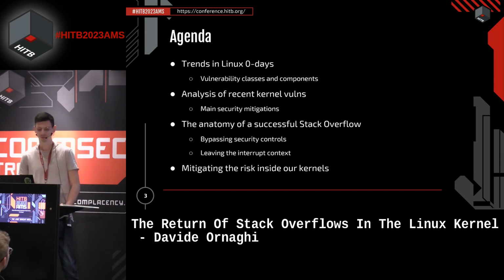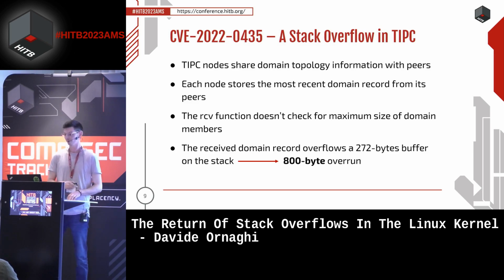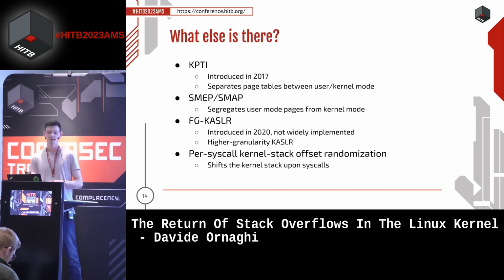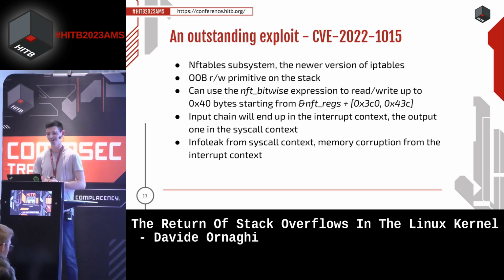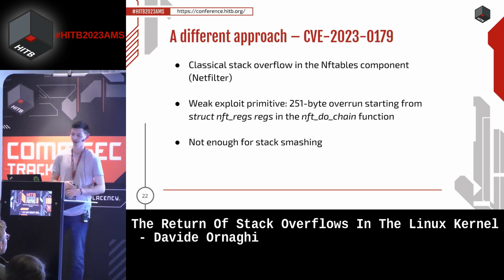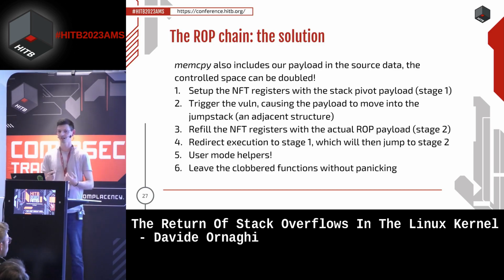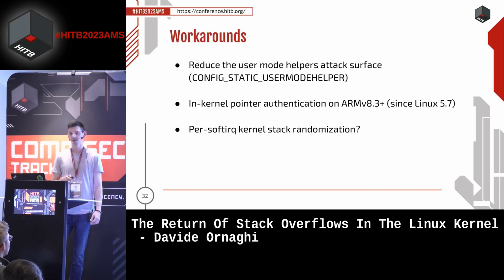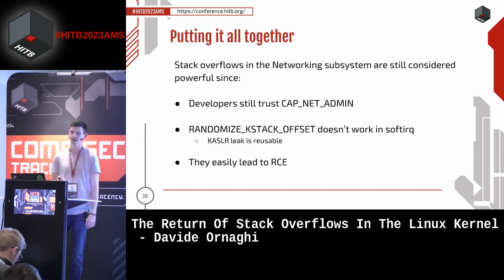D2 - The Return Of Stack Overflows In The Linux Kernel - Davide Ornaghi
This starts with an overview of the latest Linux CVEs that involve the kernel stack, explaining why they cannot be exploited without softening certain Linux security controls.  For instance, overwriting the return address is unlikely without corrupting the stack canary, while exploitation through syscalls must be done in one shot to prevent the stack from shifting on the next run. I will then describe what a perfect vulnerability would look like: it should work at the first attempt and ideally give you both a KASLR leak and the virtual address of a controlled structure.

Nftables bugs involving structures such as NFT registers offer just that, as a read primitive can be used to calculate the address of said structures along with other static kernel addresses. Since Nftables hooks run in softirq mode, a fresh, static per-CPU stack is allocated while entering soft interrupt mode, hence defeating the purpose of per-system-call stack randomization. After corrupting some memory and gaining RIP control, I will show how to pivot the stack to our controlled NFT registers, thus defeating SMEP/SMAP since no user space payload is ever involved. As we only have 60 bytes left in the registers, a technique to gain more space to host our ROP chain is necessary, which involves duplicating the initial registers and changing their values in a controlled way.

The last attack stage in my presentation will go through the softirq exit routine that is required to avoid stack guard checks and other kernel panics.

I will share some methods kernel developers could use to mitigate these kinds of attacks, starting from the naive approach of enabling the CONFIG_STATIC_USERMODEHELPER config by default, then making a case for more sophisticated techniques such as pointer authentication, which would prevent jumping to arbitrary instruction pointers (similar to PAC on ARMv8.3) and eventually I will show my implementation of per-softirq kernel stack randomization.